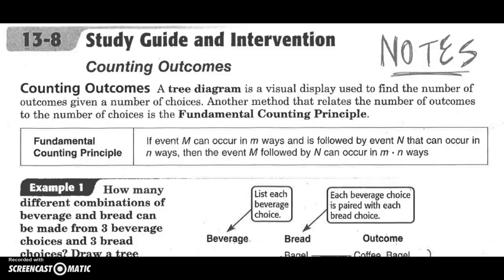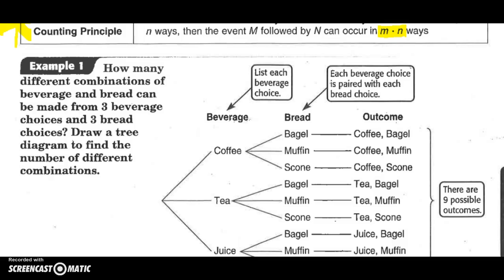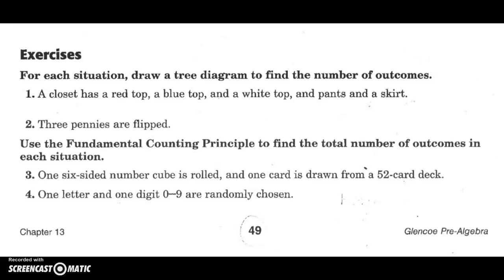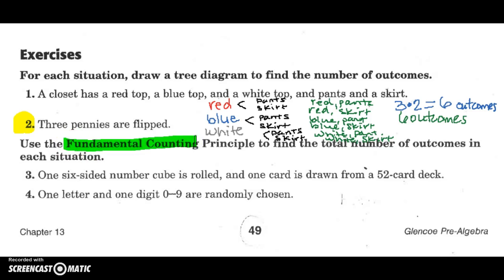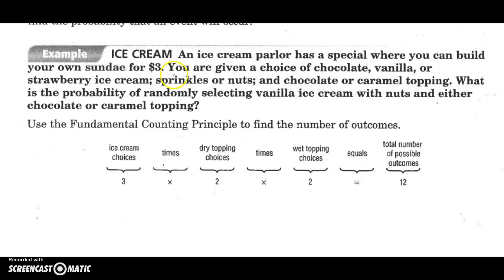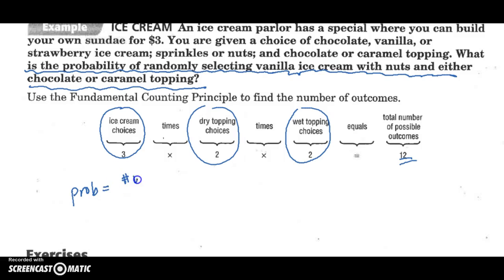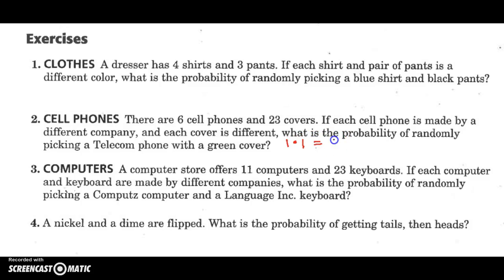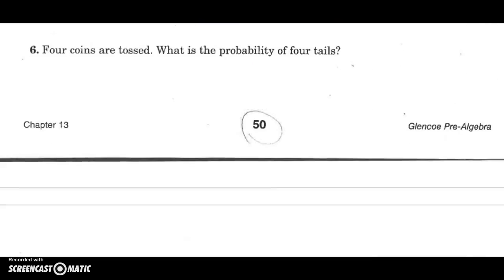PA 13.8 Counting Outcomes